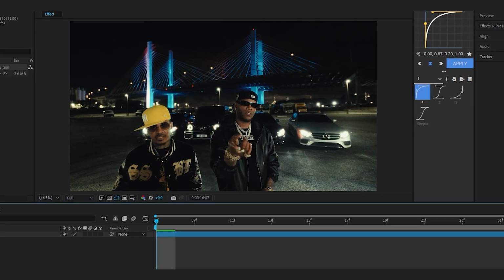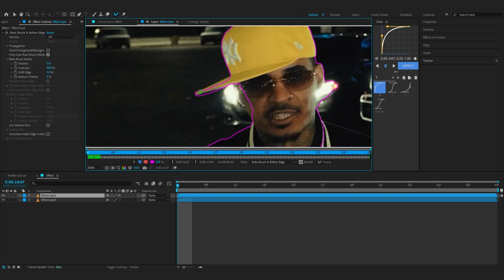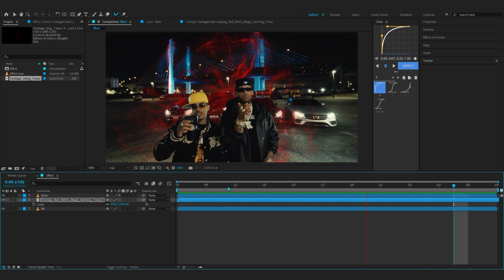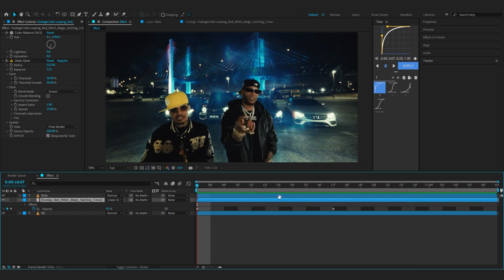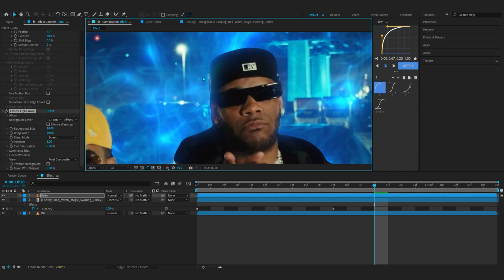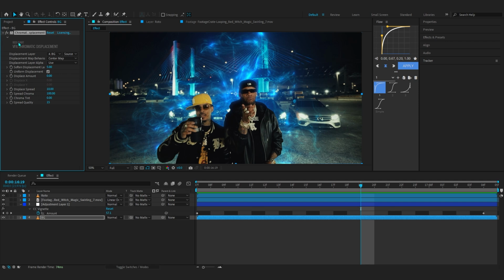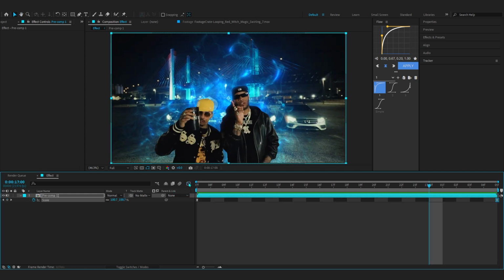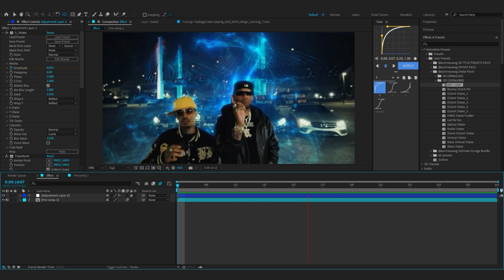*INSANE* ENERGY EFFECT Tutorial in After Effects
In this tutorial you will learn how to make INSANE ENERGY EFFECT Tutorial in After Effects